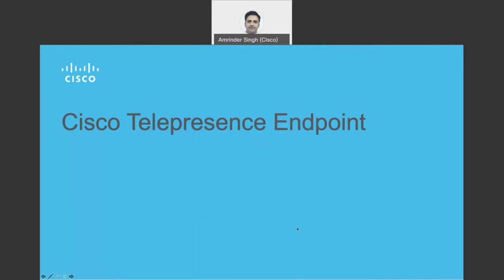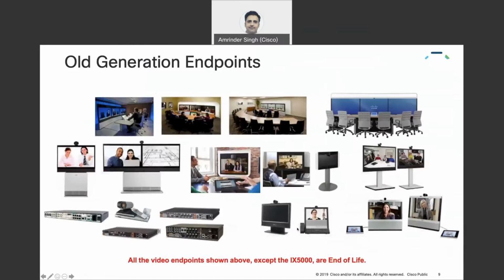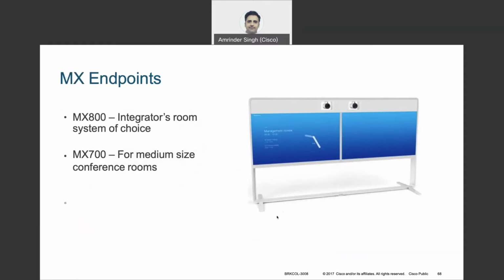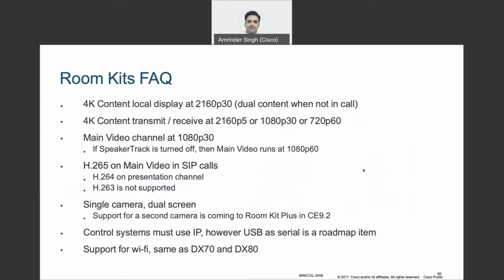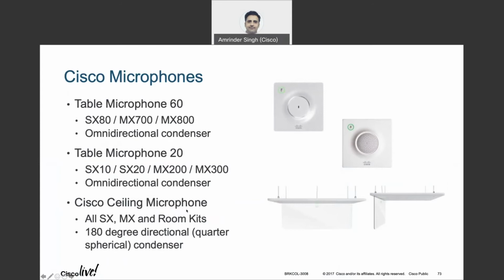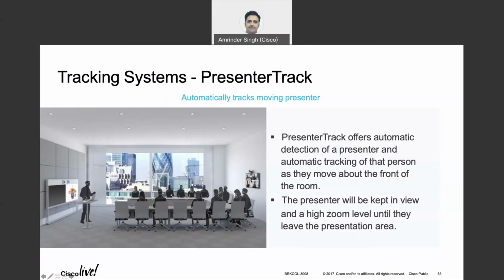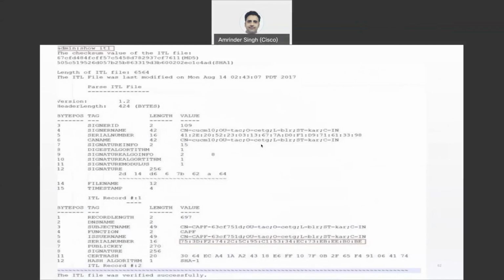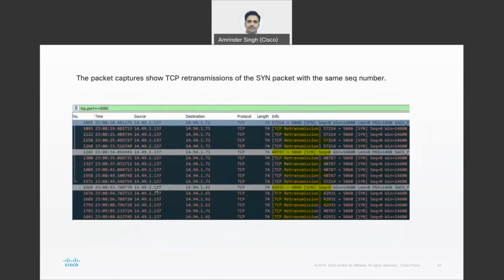Introduction to Cisco Endpoint New Generation/ Troubleshooting Registration issue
Introduction to Next Gen endpoint (WebEx series, Room series, MX/SX series)

Registration to CUCM/EXP/Cloud
Troubleshooting of Endpoint registrations
Speaker tracking / Presenter tracking